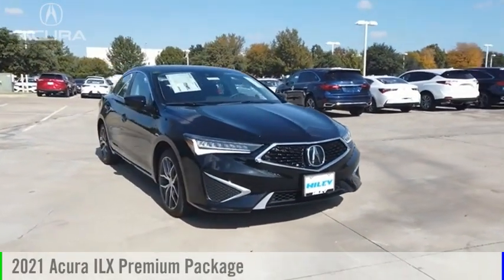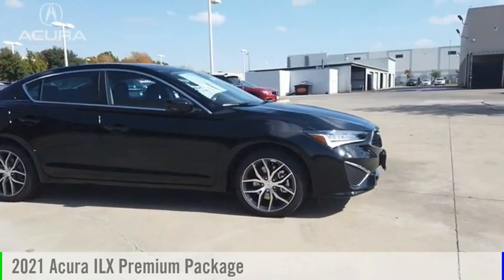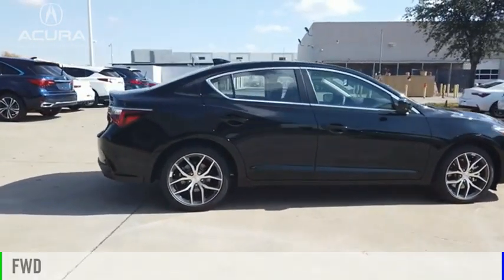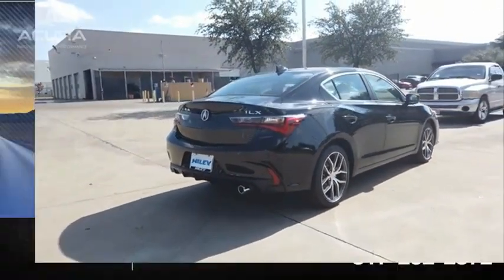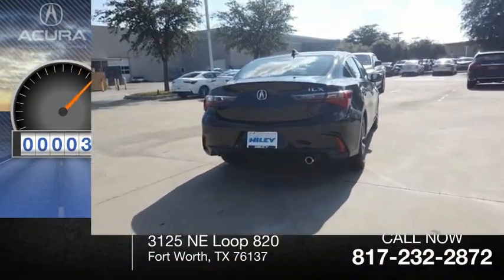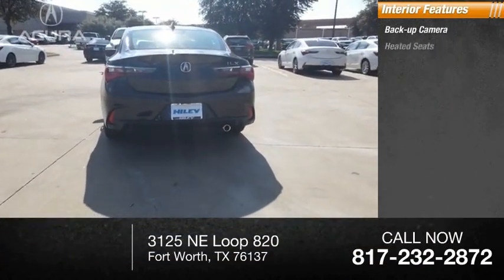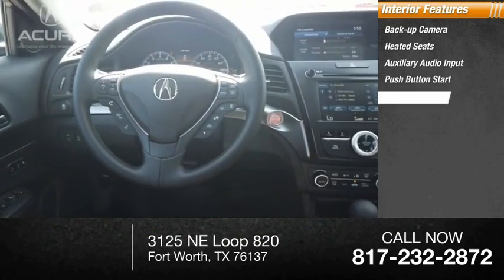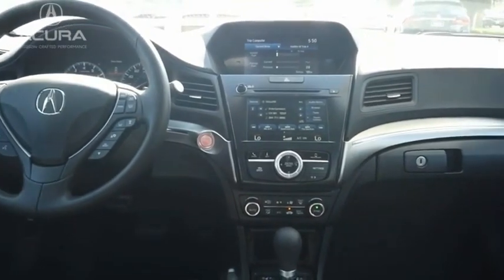2021 Acura ILX A3678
2021 Acura ILX Premium Package